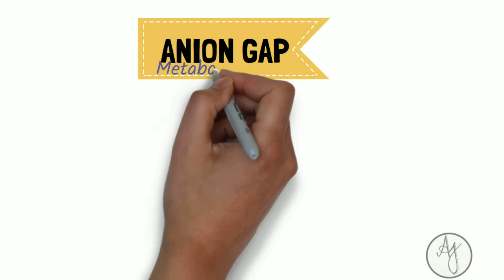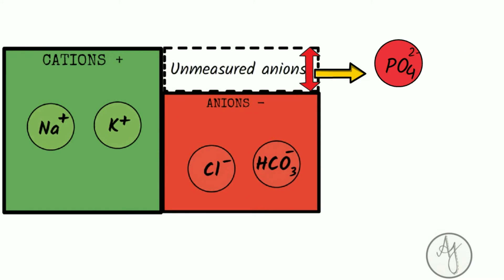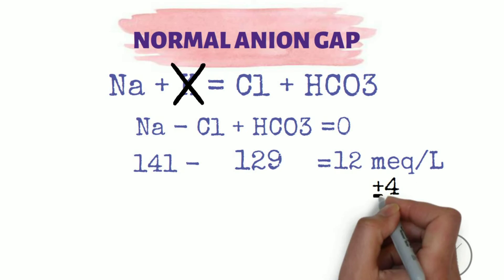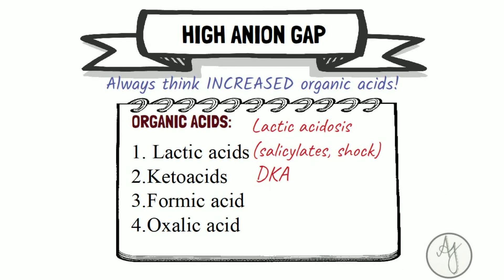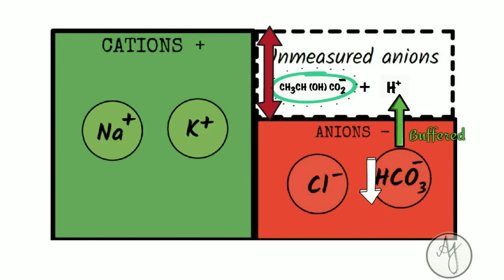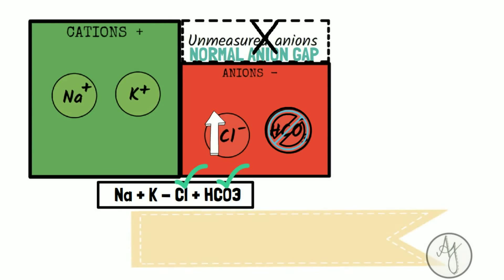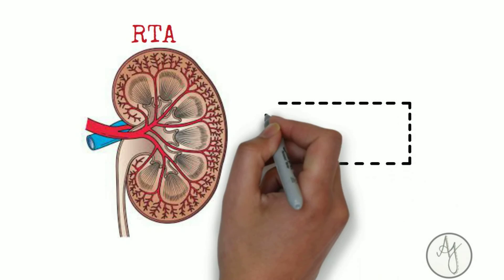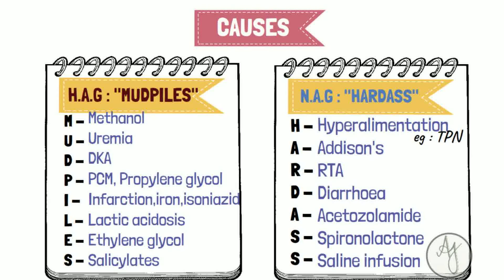ANION GAP | Ridiculously simple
A follow up video to my arterial blood gas video. It was honestly a really confusing topic for me in med school. I've made it as simple as possible with easy to understand illustrations and examples!
PS: For an HD illustrative experience watch in 1080p!